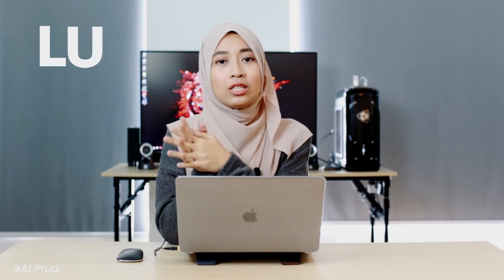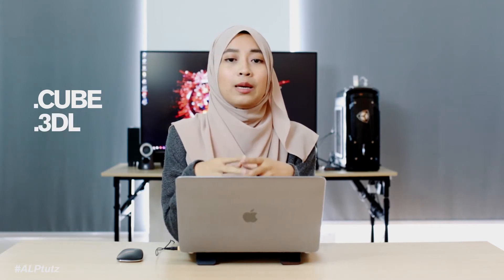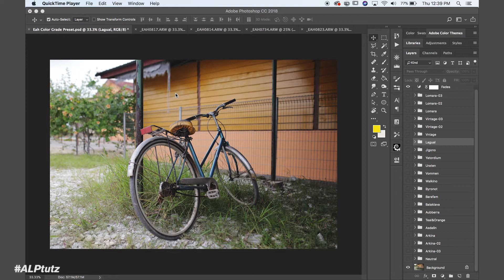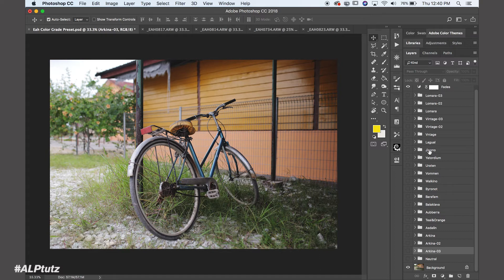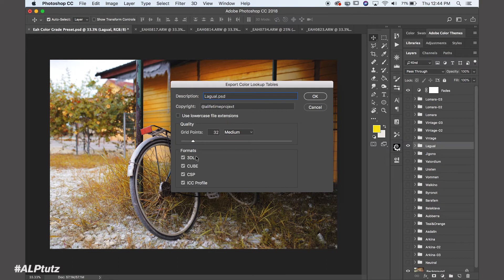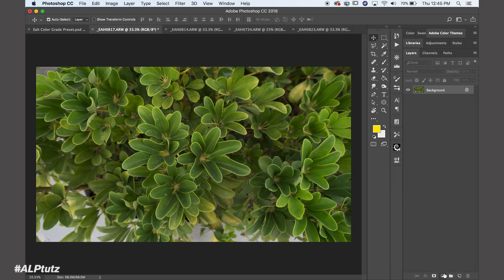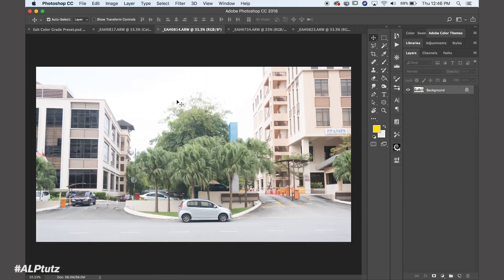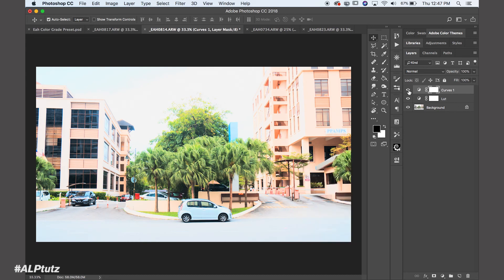#1 HOW TO APPLY LUTS IN PHOTOSHOP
There was an intrigued thread on Twitter where people started to use LUTs instead of Lrtemplates for preset. So here you go, as promised a simple tutorial on how to export luts and as well as using it in Photoshop!